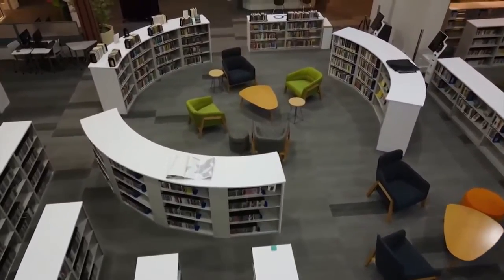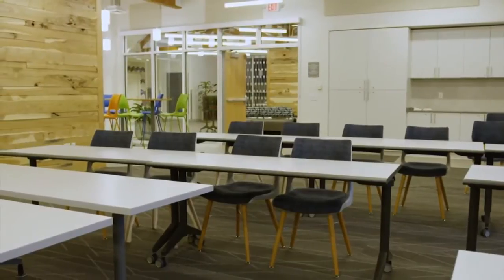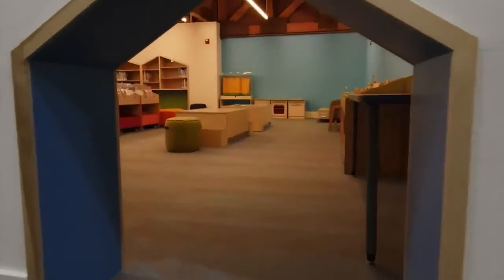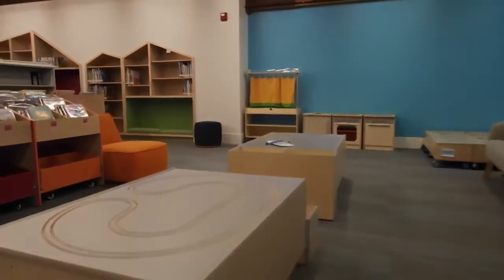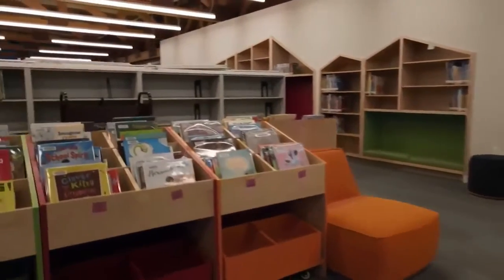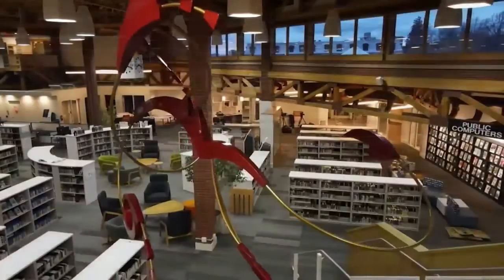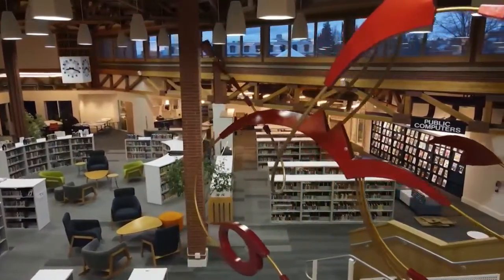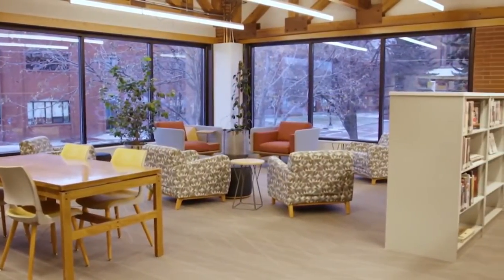New look at the Lewis and Clark Library